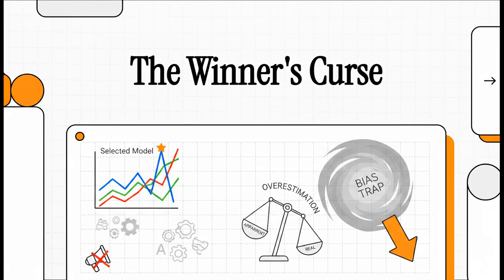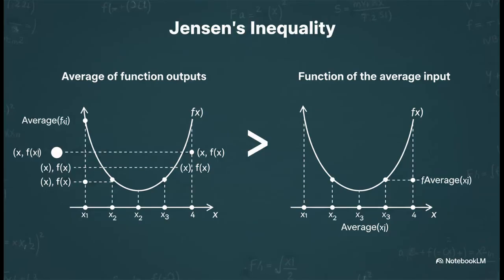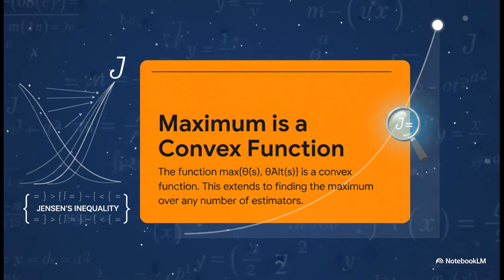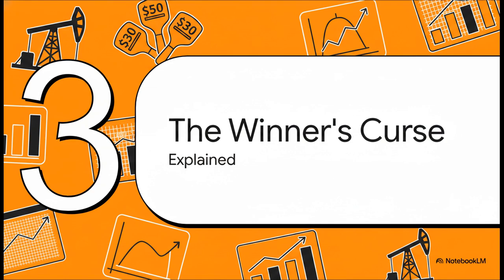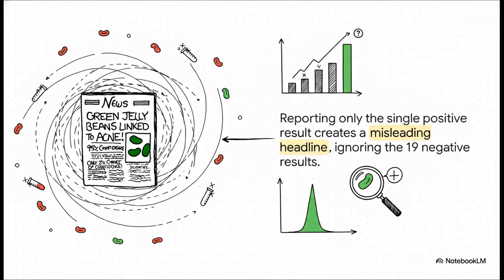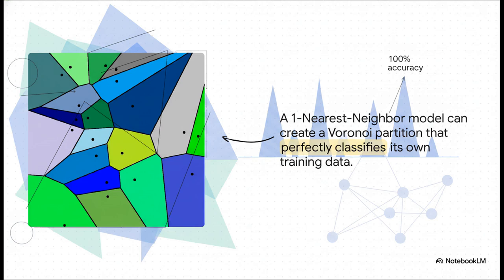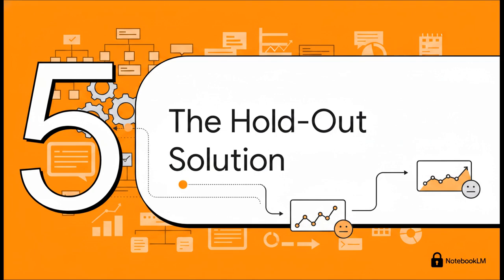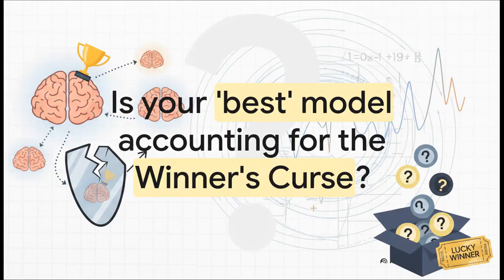2 - Jensen’s Inequality & The Winner’s Curse in Machine Learning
Have you ever built a machine learning model that looks flawless on paper but falls apart the moment it hits real-world data? You might be a victim of the Winner’s Curse.

In this video, we dive deep into the subtle statistical trap that tricks data scientists into overestimating their results. We start with the mathematical foundation of Jensen’s Inequality to explain why picking the "best" model naturally leads to optimistic bias. From oil field auctions to the famous XKCD green jelly bean comic, we explore how this phenomenon manifests across different fields and why "utility maximizers" in ML are particularly vulnerable.

What you’ll learn:

    The math behind Jensen's Inequality and convex functions.

    Why the "Max" function leads to systematic overestimation.

    The "Winner’s Curse" in auctions and scientific research.

    Why the Resubstitution Estimator is a dangerous trap.

    How to use the Holdout Principle to get an honest performance estimate.

Don't let a lucky fluke ruin your deployment. Learn how to break the curse and build models that actually work.

Timestamps:
0:00 — Why perfect models fail in the real world
0:35 — The Core Math: Jensen’s Inequality explained
1:40 — The Smoking Gun: Why the "Max" function is biased
2:28 — The Winner's Curse: From oil auctions to jelly beans
3:35 — Why ML algorithms are "Utility Maximizers"
4:15 — The trap of the Resubstitution Estimator
5:00 — The Solution: The Holdout Principle
6:10 — Beyond the Holdout: Cross-Validation and honest evaluation
7:00 — Conclusion: Avoiding the hidden lottery